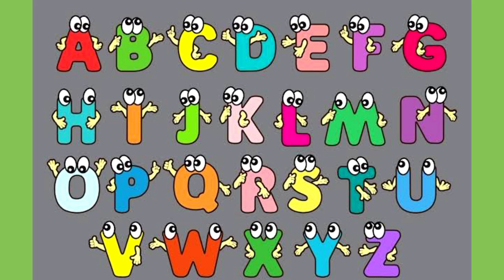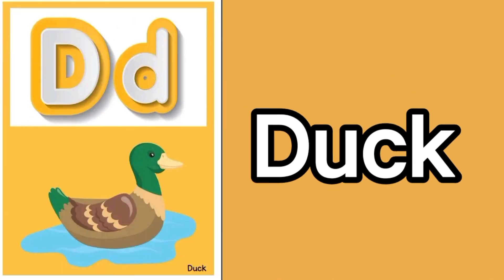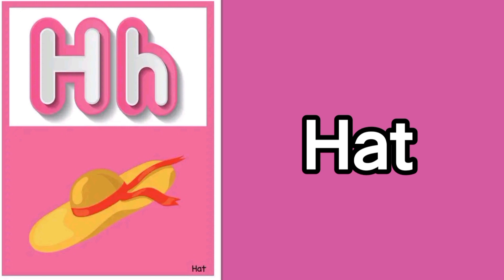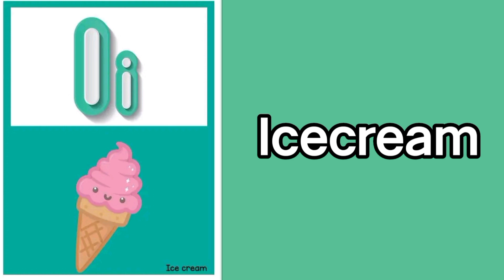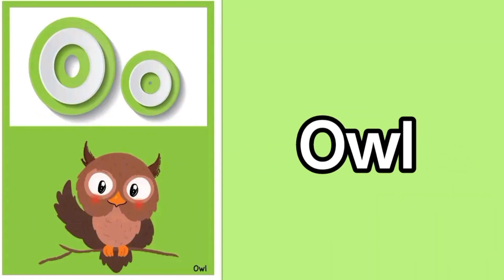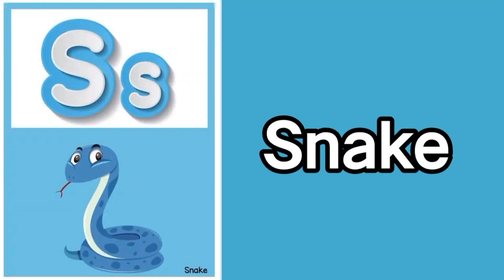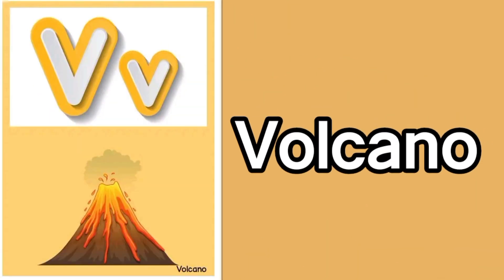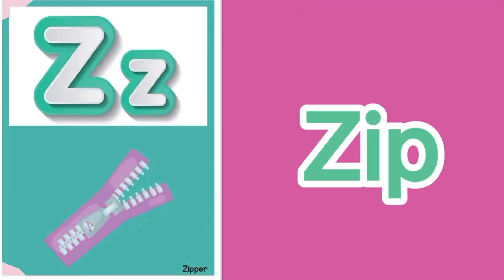Learn Alphabet A to Z || ABC preschool || English alohabet || A for Astronaut B for Ball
Abcdefghijklmnopqrstuvwxyz.

A for Astronauts.
E for Earth
K for kangroo
N for night
Q for quiet
R for rocket